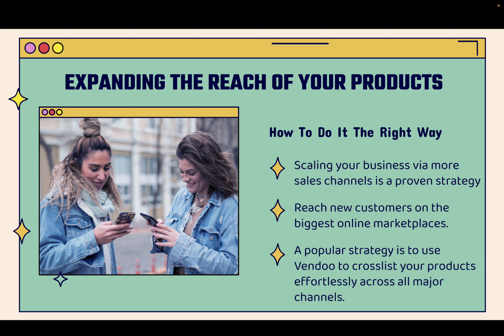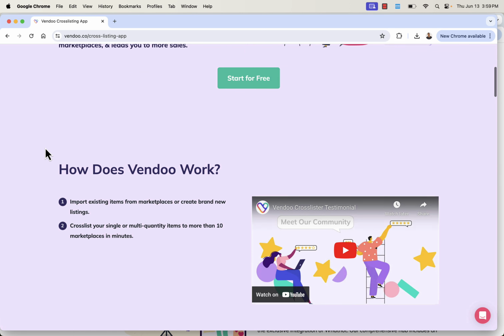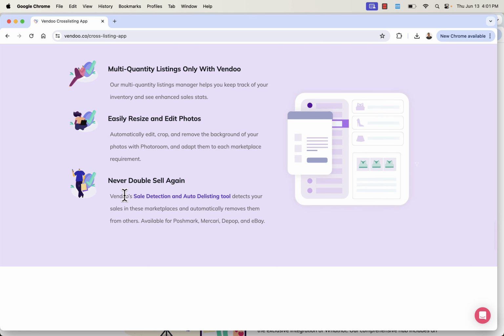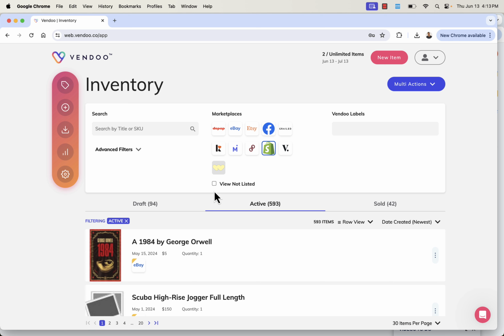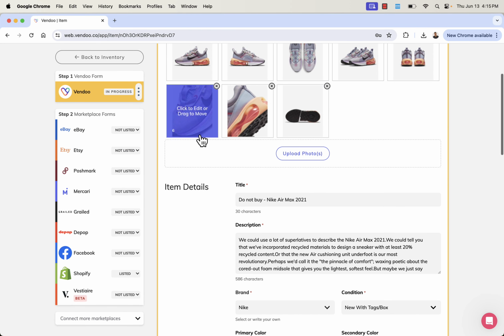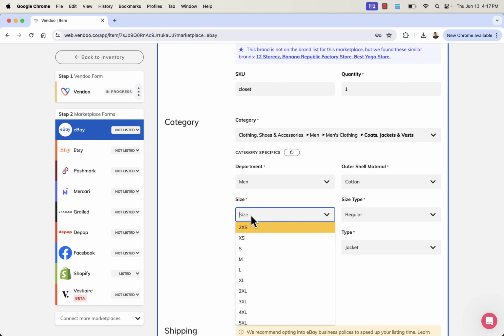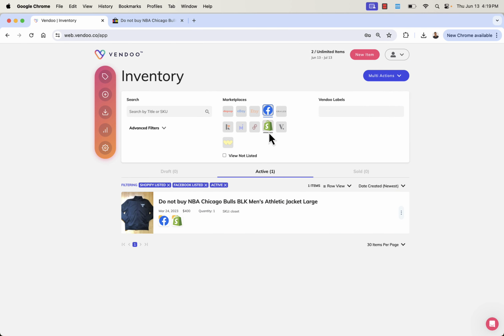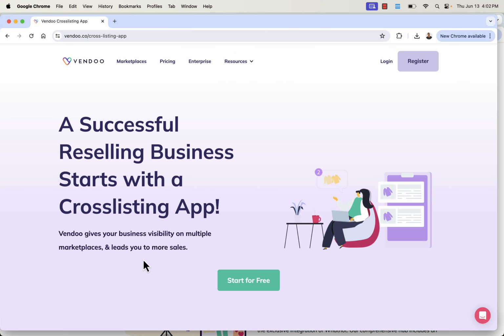How To Scale Your eCommerce Business To The Biggest Marketplaces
-- Scaling your business via more sales channels is a proven eCom strategy that works very well in 2024 and beyond.

You can reach new portions of your target market by leveraging the biggest online marketplaces.

A popular strategy is to use Vendoo to crosslist your products effortlessly across all major channels.

It's a great app that is super easy to use and gets your products listed correctly on the biggest marketplaces like Etsy, ebay, and so many more.